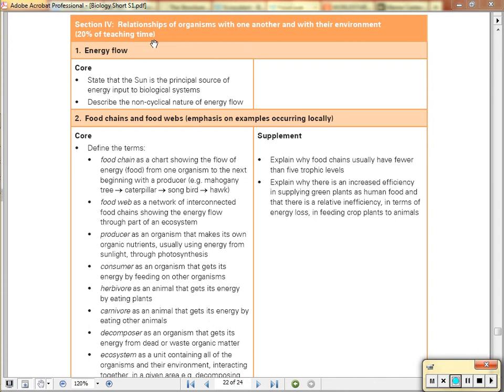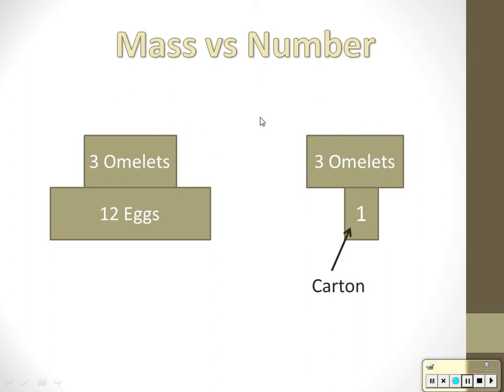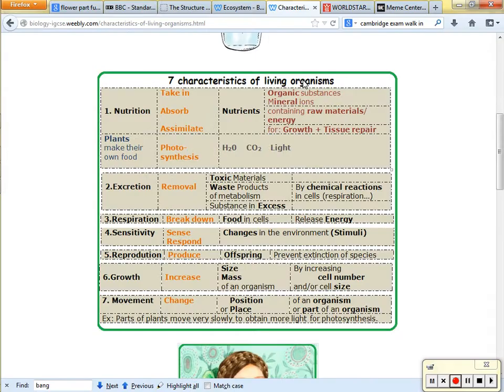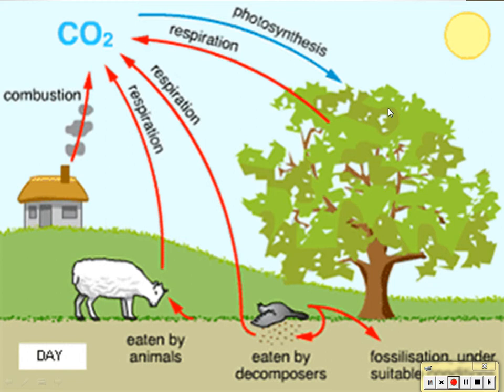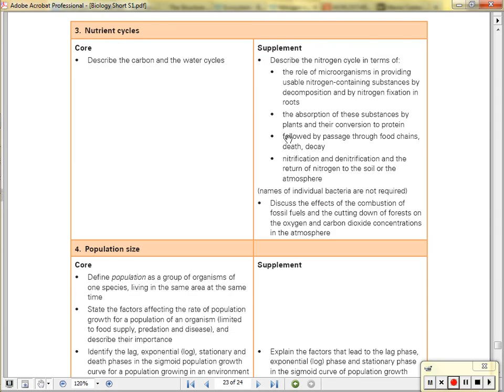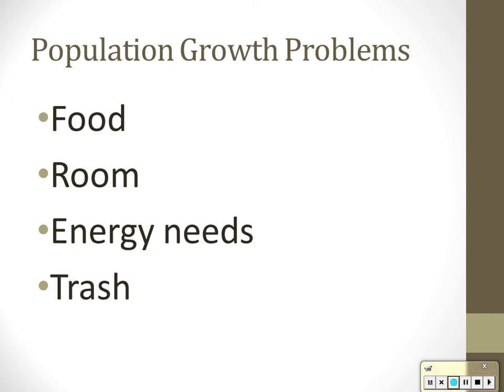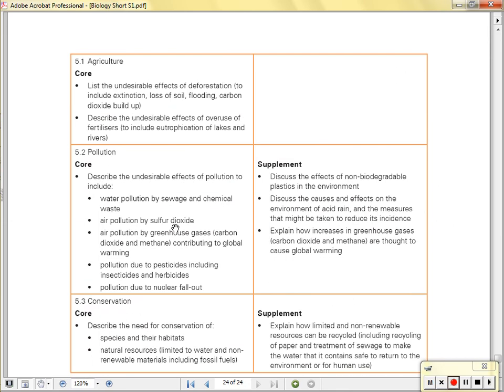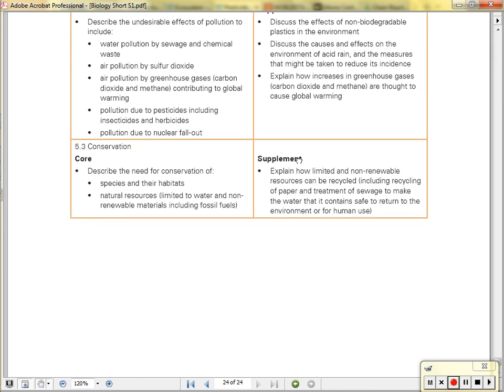Biology Section IV (draft)